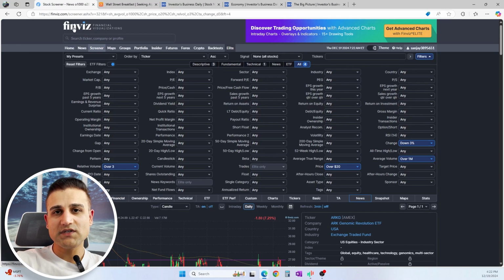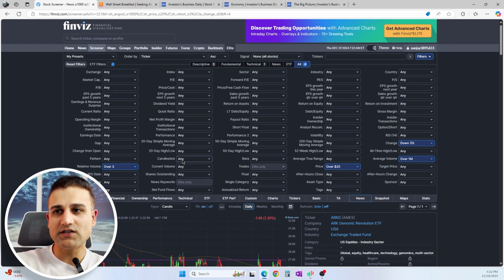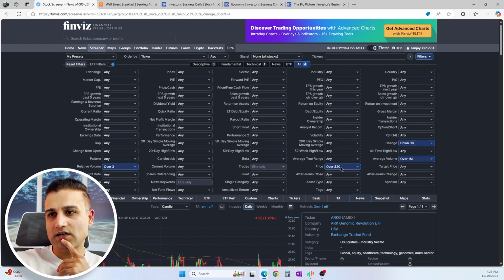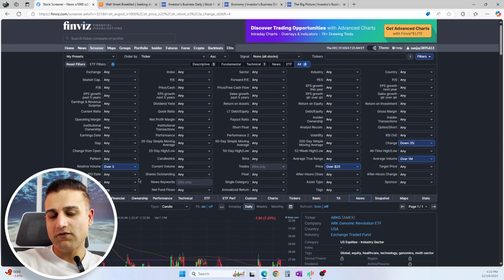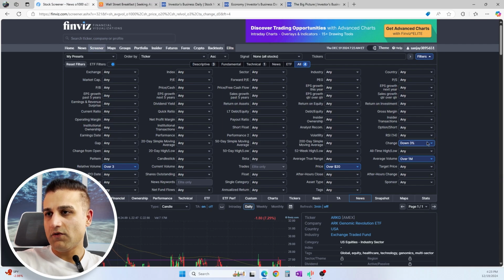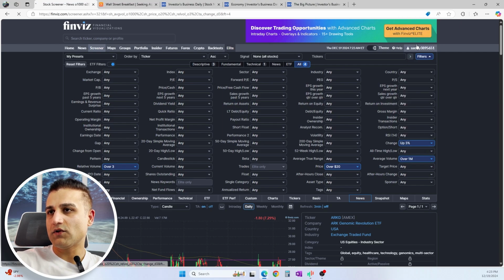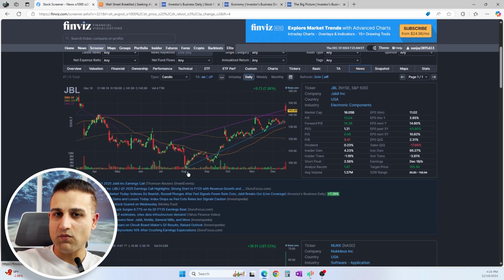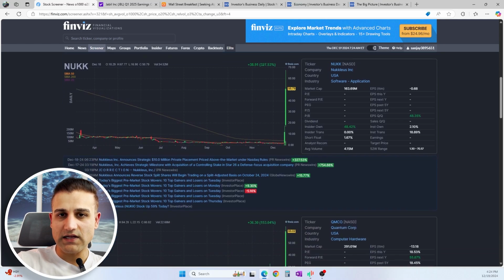How to Find BEST STOCKS for SWING TRADING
Can't or Don't wish to actively trade the markets then Swing Trading might be for you. Check out this video where I walk you through my process for finding the best stocks for swing trading before they make big multi day and multi week moves.

If you want to know how to find the best stocks for swing trading in the US stock market then this video is for you. Swing trading is perfect for those who are unable to actively trade or unable to be in front of their screens during key market hours. Swing trading can be relatively much easier, swing trading can be done part time or alongside a job. In this trading educational video I talk about how to use finviz which is a free website and offers a free stock screener so you can find stocks before they make a big move for free. I will also go over how to generate good swing trading ideas, organize your watchlist based  on a combination of technical and fundamental analysis and effectively time the market. A combination of all things in this video  when done correctly can help you successfully navigate and capitalize from the financial markets.

Additionally swing trading can also be significantly cheaper to operate compared to day trading where you might need to subscribe to quite a few premium tools whereas for swing trading premium tools can be optional. It also allows traders to make money in the stock market while being much easier from a trading psychology standpoint.

I’m not a financial advisor. This video and others on this channel are intended for educational and entertainment purposes only. Investing and trading come with risks. Although it's possible to mitigate some risks, you are solely responsible for your investments and/or trading decisions you make. Be sure to do your own research. I am sharing my personal insights and experiences in the market, but there are no guarantees regarding gains or losses. Never invest money you can't afford to lose.